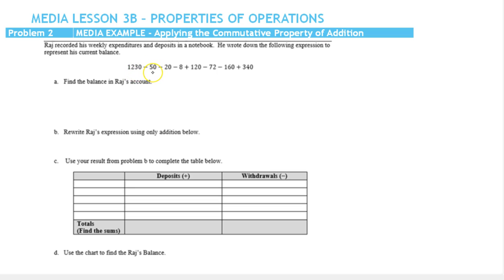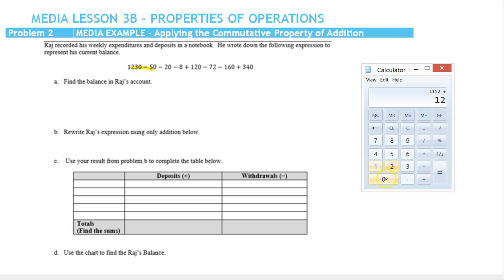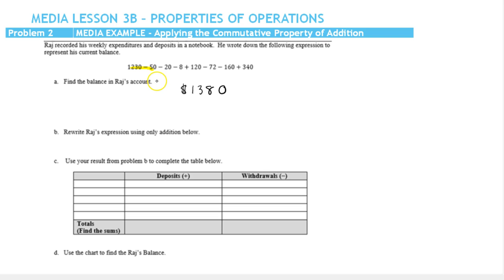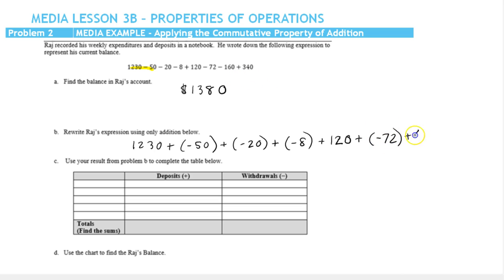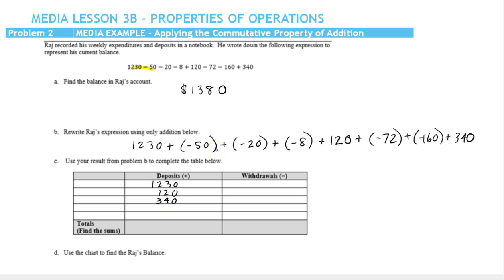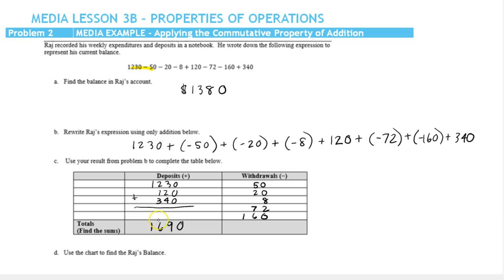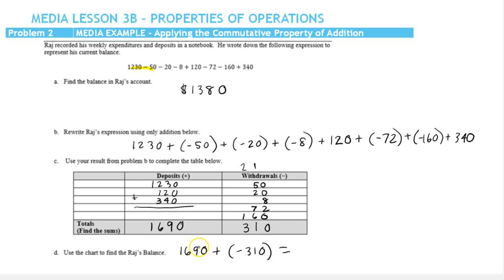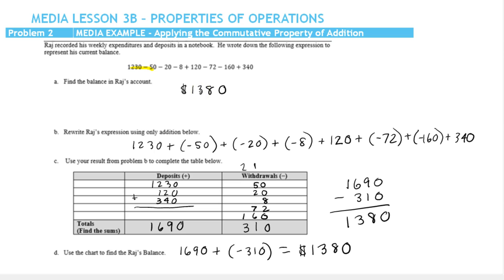MAT 081 Unit 3 Problem 19